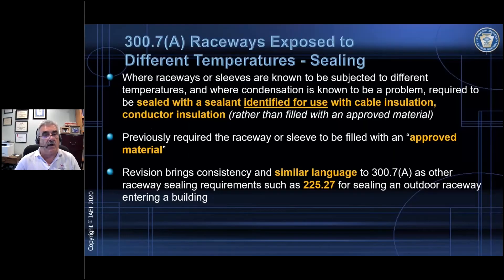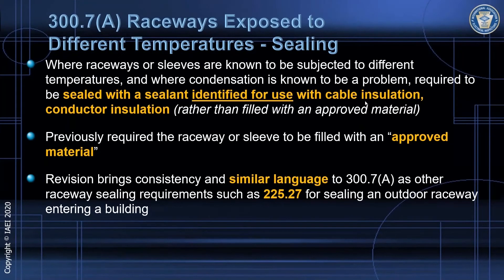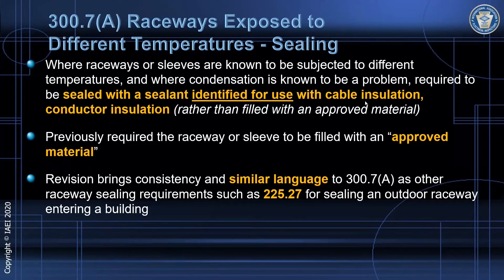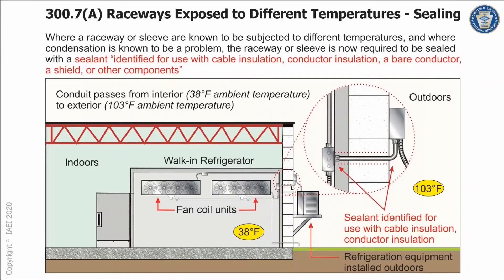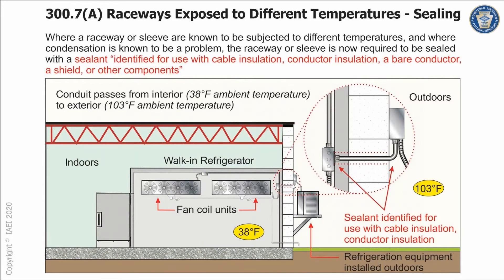IAEI Training Shorts — 300.7(A) Raceways Exposed to Different Temperatures - Sealing in the 2020 NEC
NEC CMP-15 Principal member Mark Hilbert continues his exploration into the 2020 NEC by talking about sealing requirements when a raceway or sleeve are known to be subjected to different temperatures.

Learn more about the most essential changes to the 2020 NEC by purchasing IAEI's Analysis of Changes book